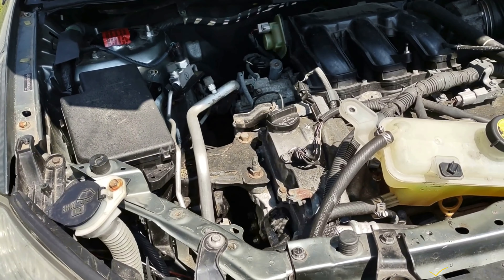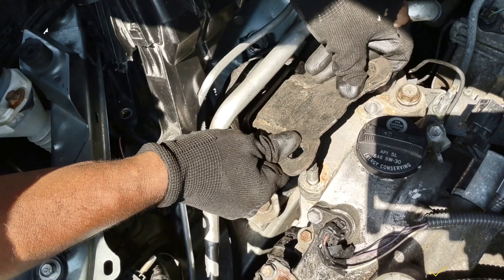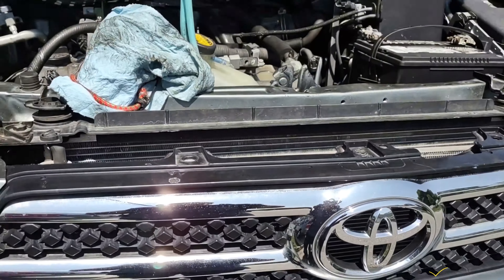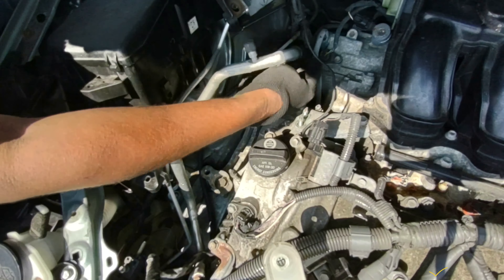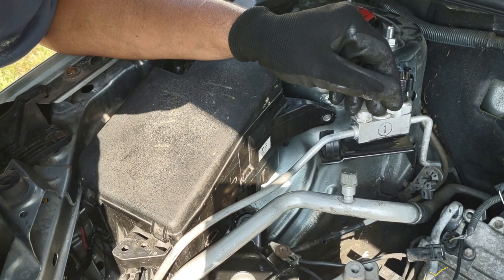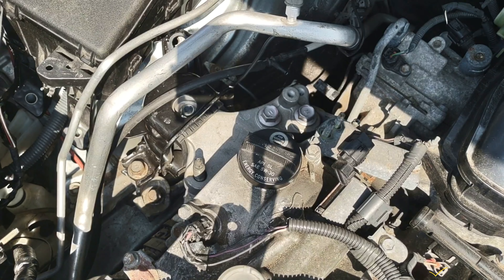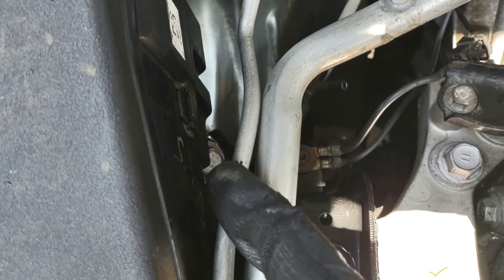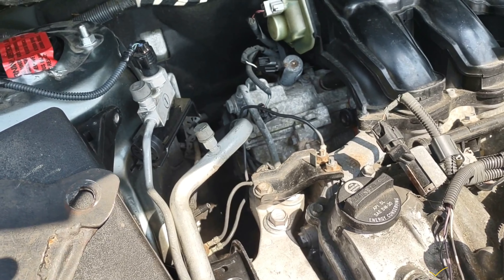motor mount 2008 12 toyota rav4 3.5 AWD right passenger side motor mount engine mount replacement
2008 toyota rav4 3.5 engine AWD right passenger side motor mount engine mount replacement how to replace motor mount